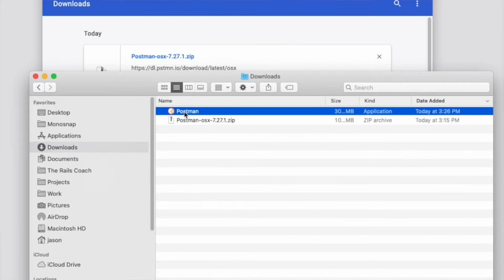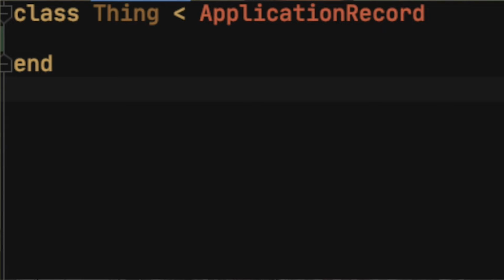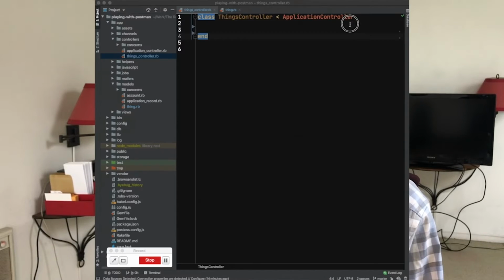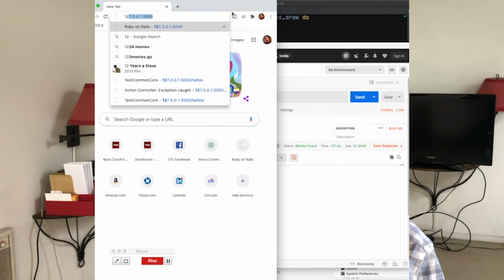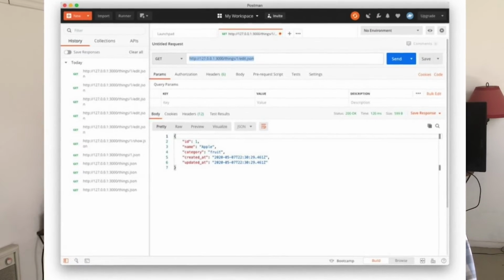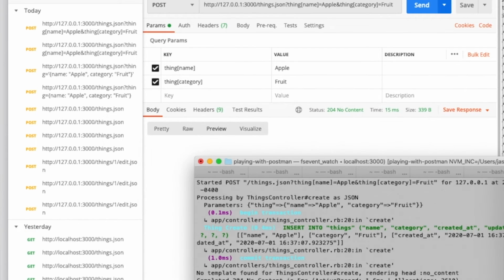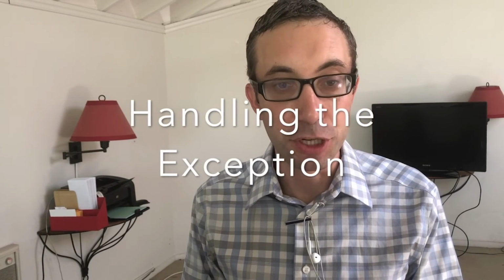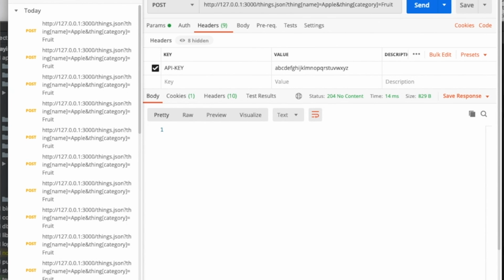Learning Postman (Stepping Up Rails)